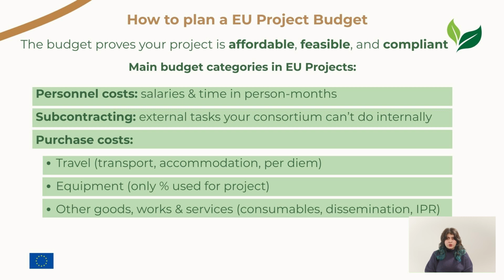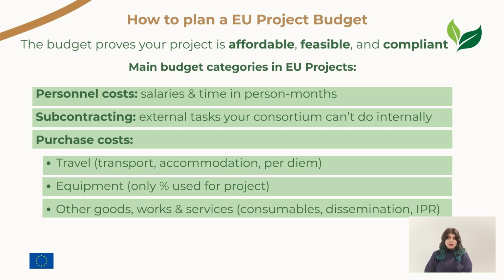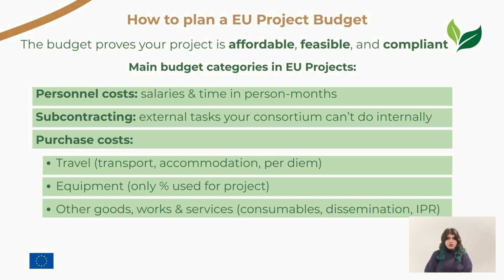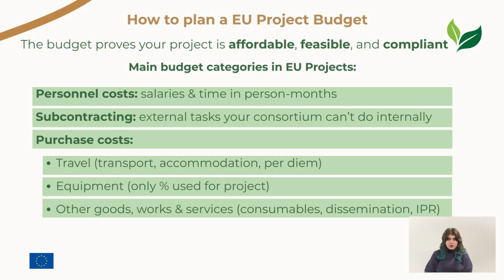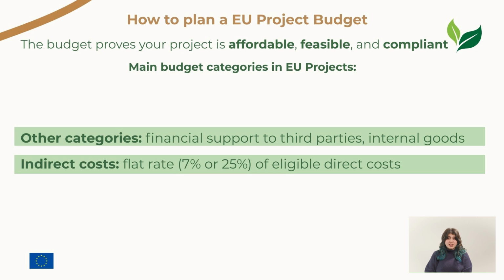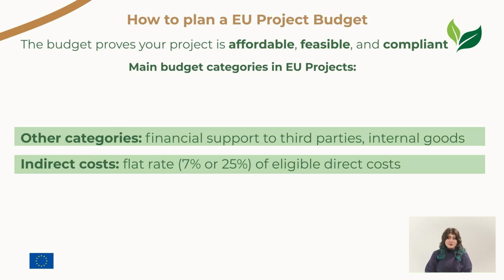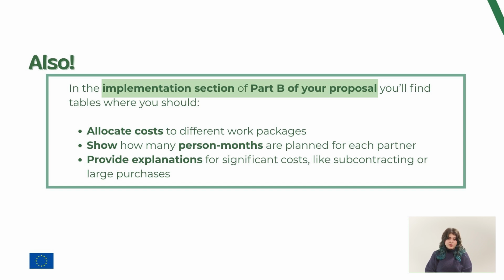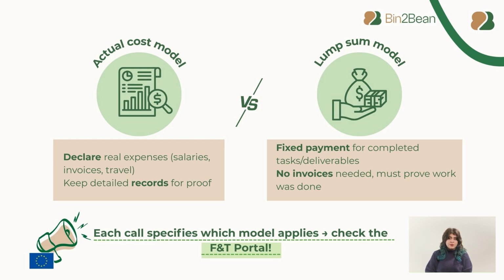BIN2BEAN Training Series - Training #1 Module 7 – Financial Planning in EU Projects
Objective: Introduce the basics of budgeting and eligible costs.
• Budget categories: personnel, travel, subcontracting, etc.
• Funding rates and cost reporting
• Tools and templates

Co-funded by the European Union.